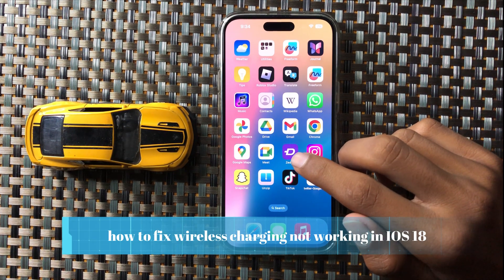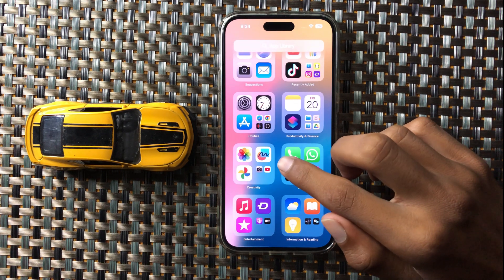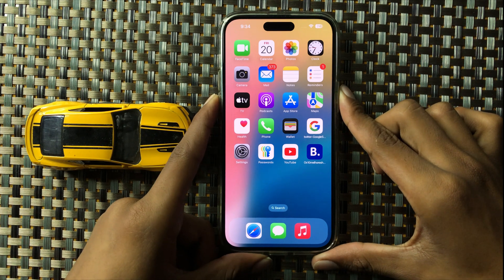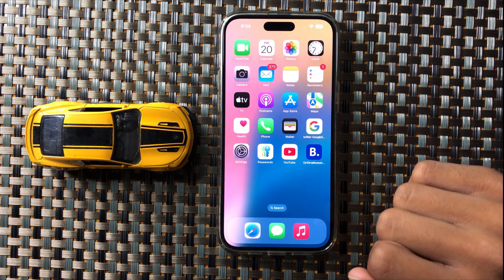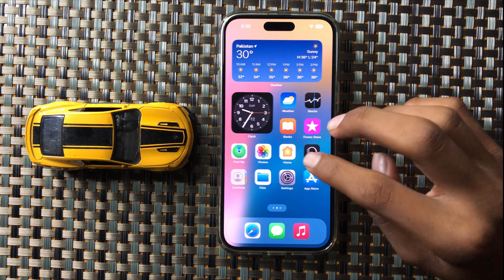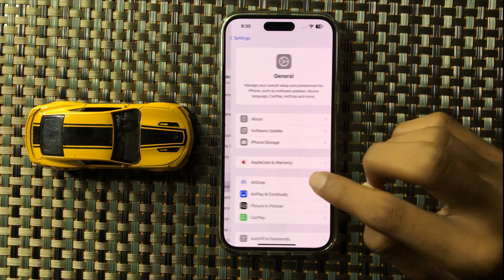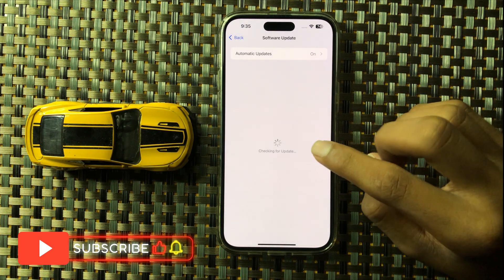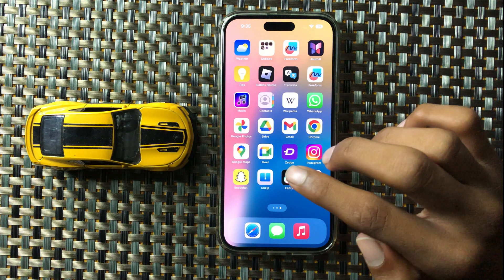How to fix wireless charging not working in ios 18 iPhone 16,15,14